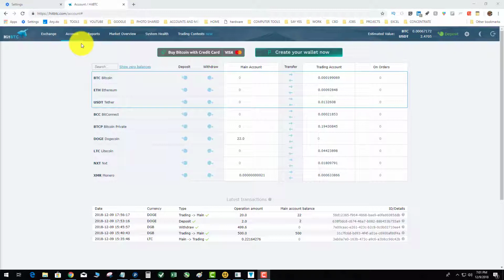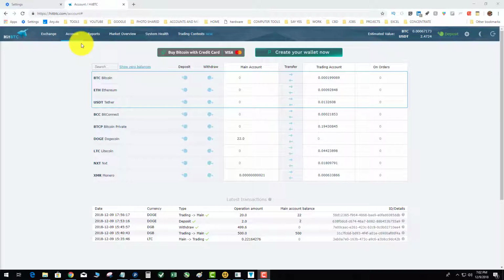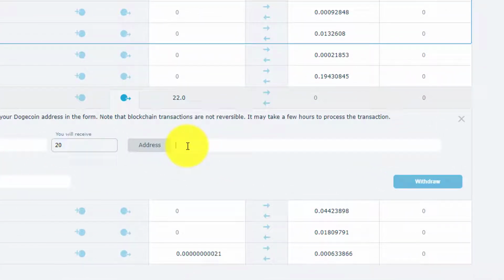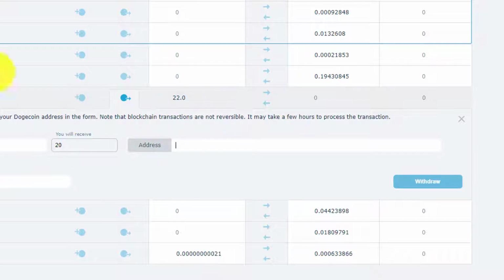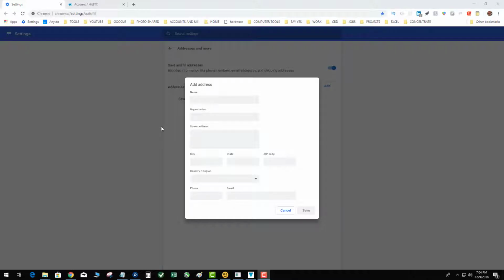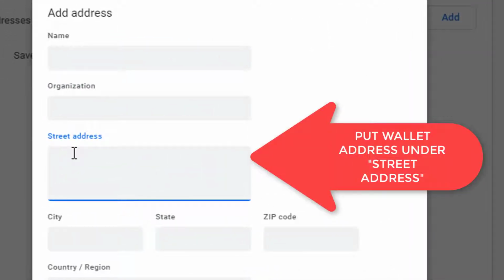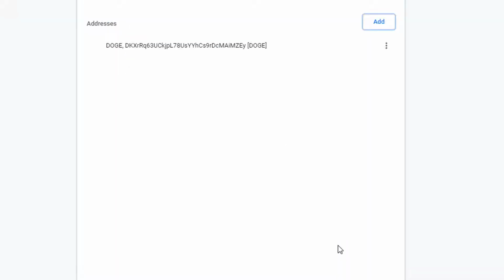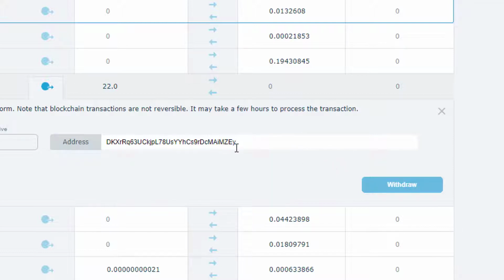Google Chrome Crypto Address Book Tip